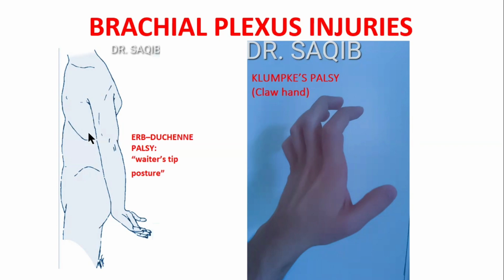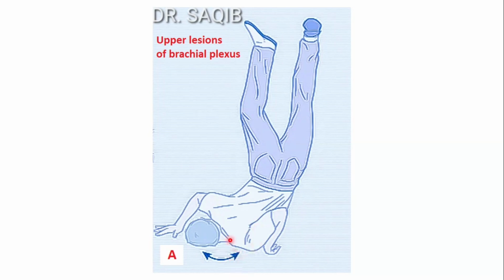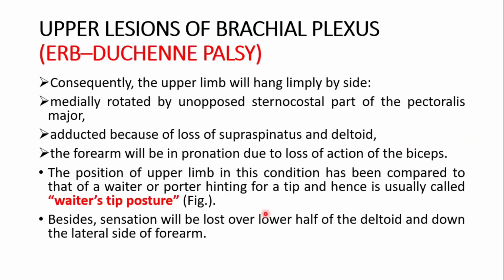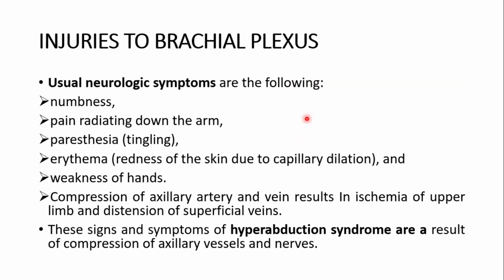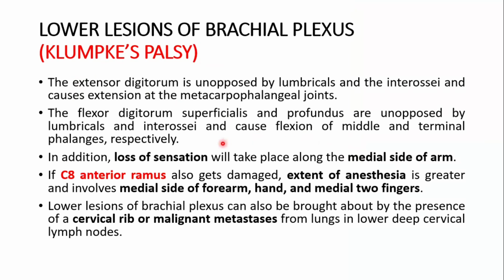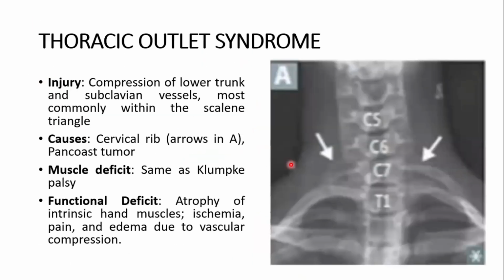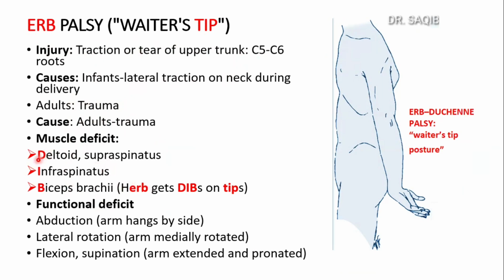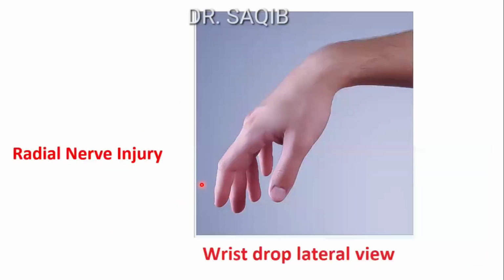What is a Brachial Plexus Injury? | Everything You Need to Know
The video is a beautiful discussion of brachial plexus injuries, understanding the causes, presentation, both upper trunk and lower trunk lesions, (Erb palsy and Klumpke palsy), with winged scapula and wrist drop being the major ones.